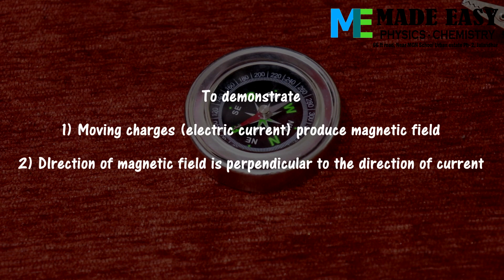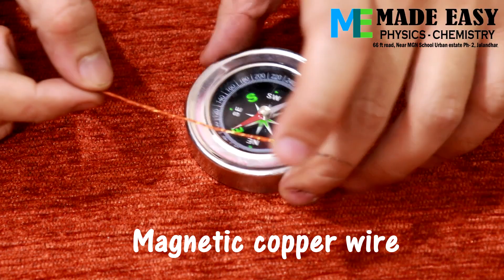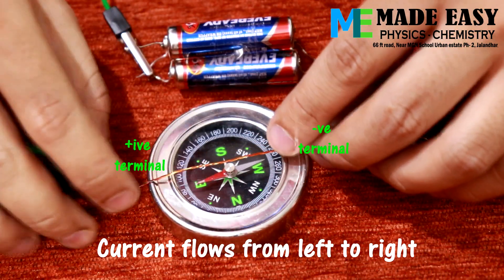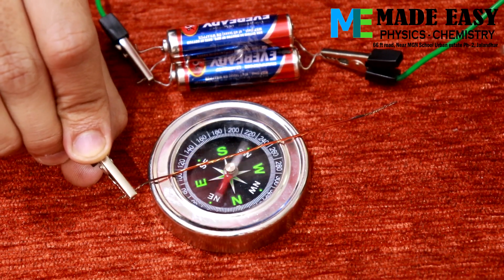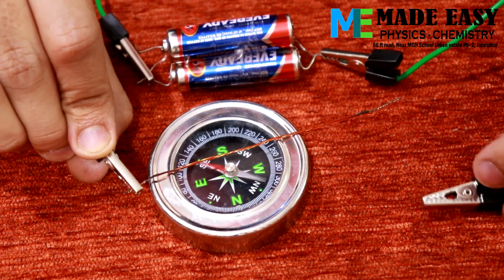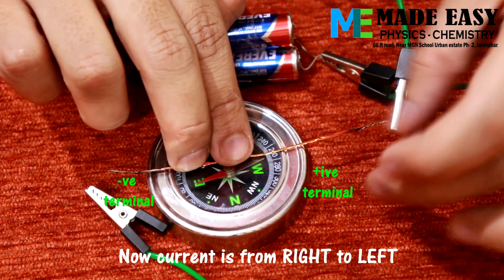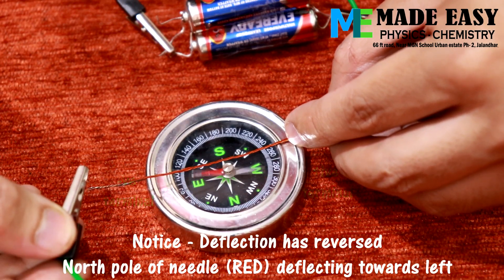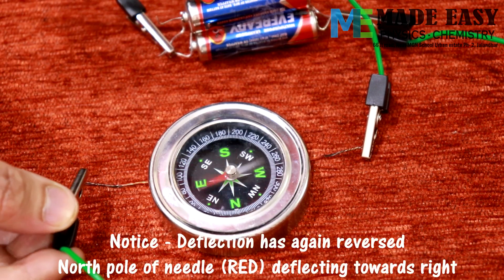Magnetism - Oersted experiment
This is a demonstation of histrorical oersted experiment, which for the first time established relationship between magnetism and electricity